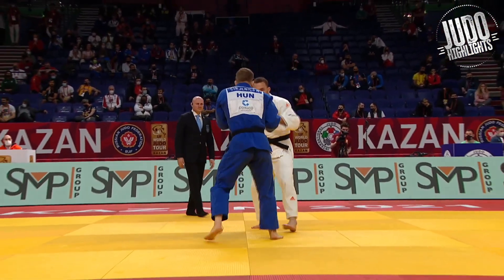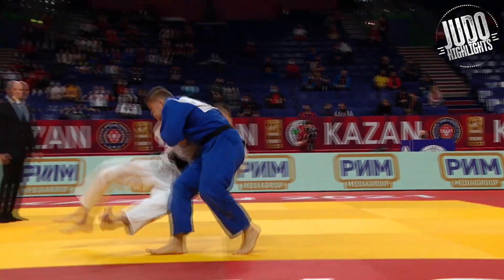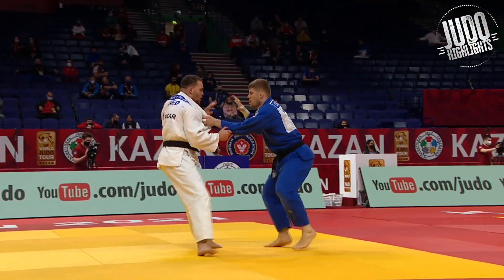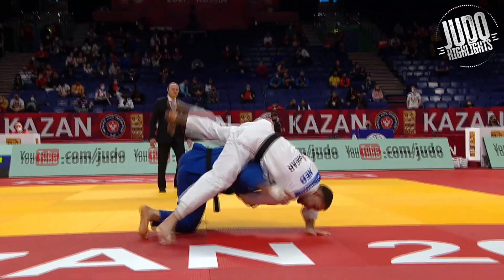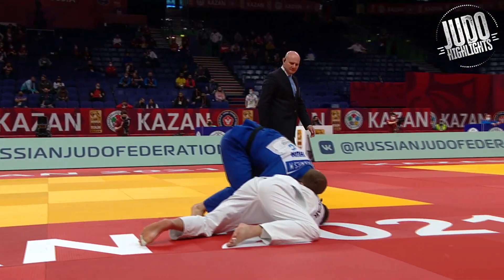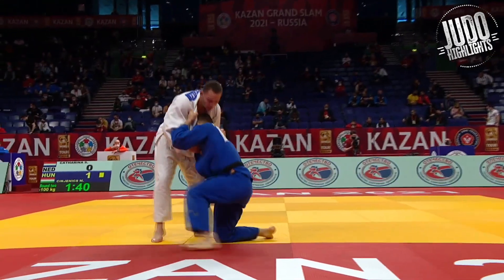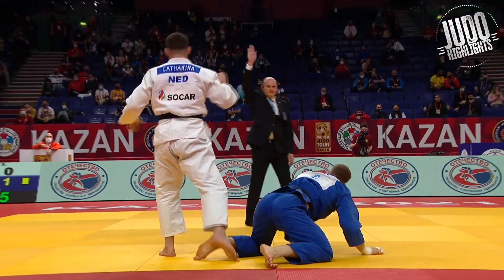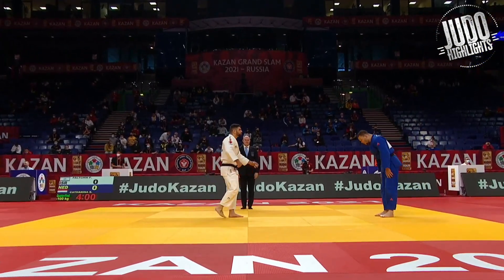CATHARINA Simeon Judo Grand Slam Kazan 2021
You've never seen this many come backs!

- Best Ippons.
- Tournament Recaps.